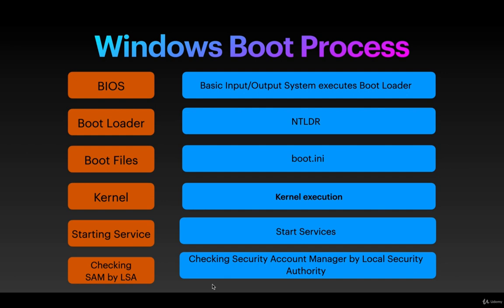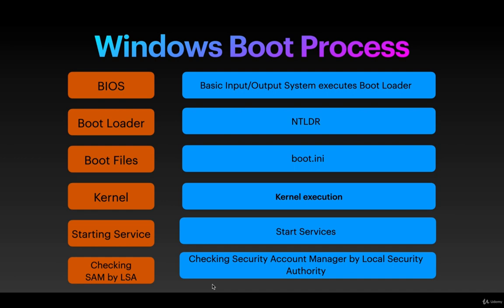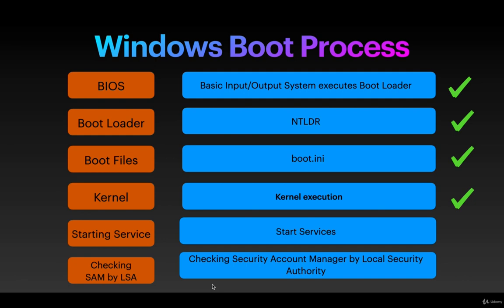Booting Process - windows boot process 02